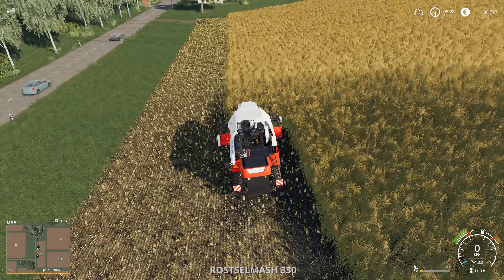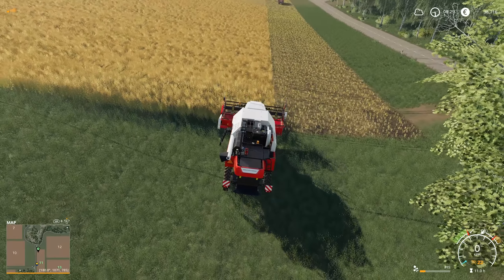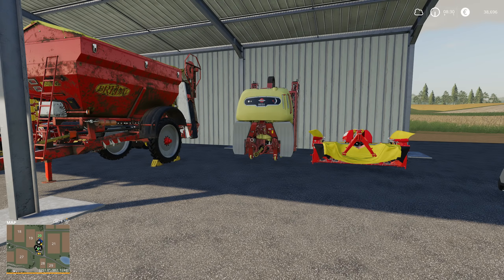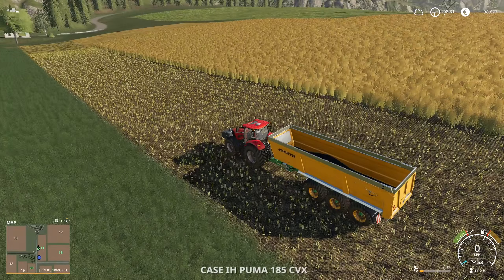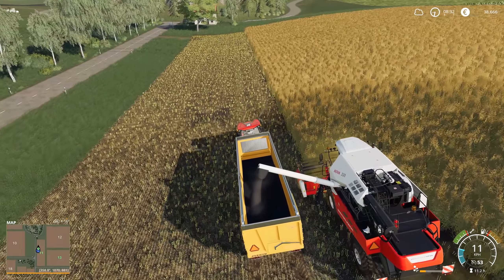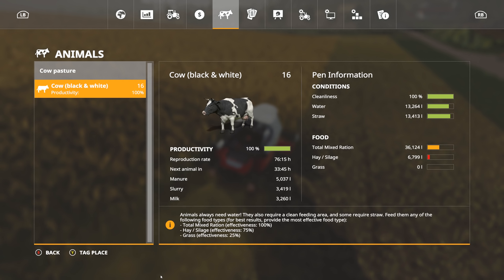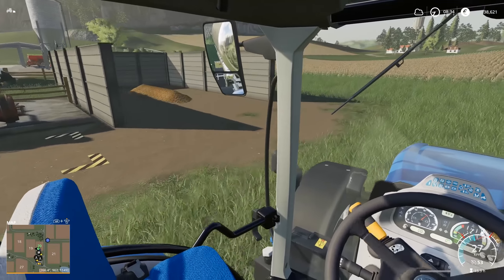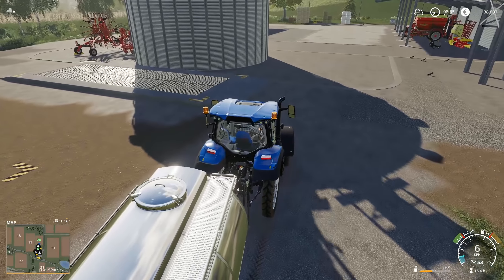Let's Play Farming Simulator 19 - Felsbrunn #24 - Weeder, selling milk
Welcome to my let's play series for Farming Simulator 19!  We are playing on the Felsbrunn maps from Giants with minimal mods installed.